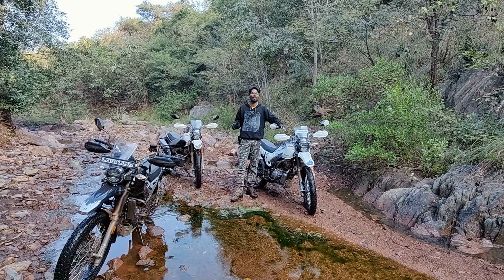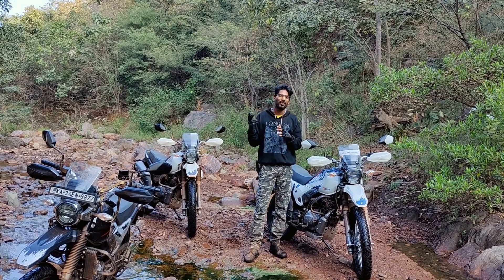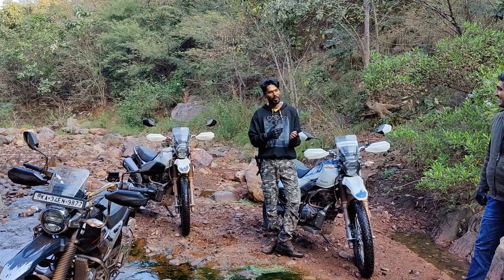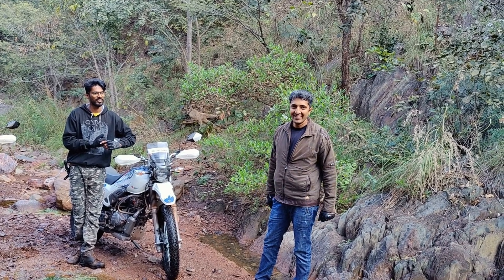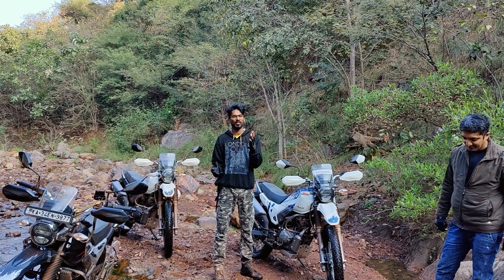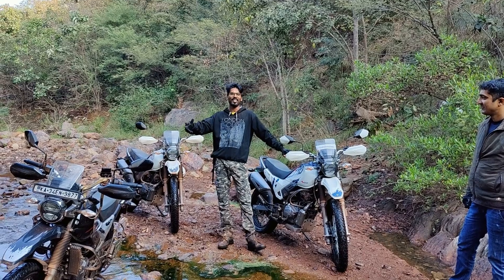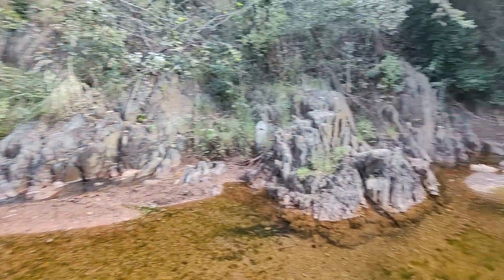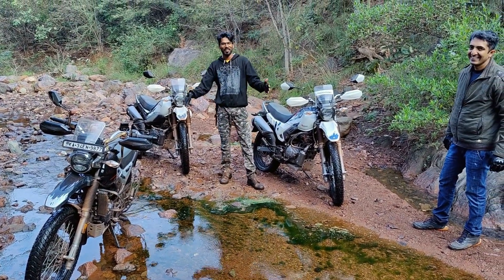Ownership of Xpulse200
An old Video of Extreme off road along with my friends in the water stream of Sandur. Sharing their thoughts and comparision between the 2V and the 4V.